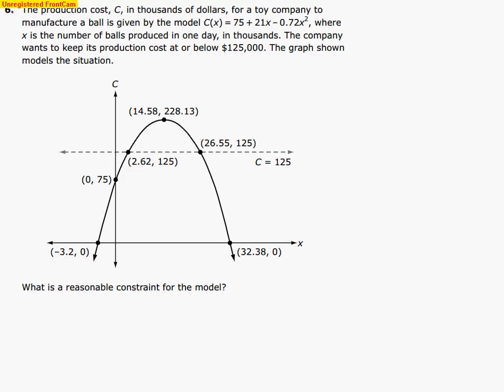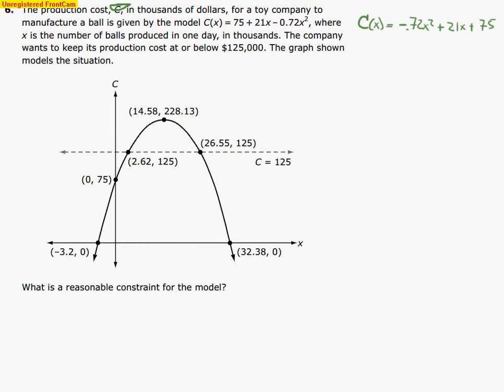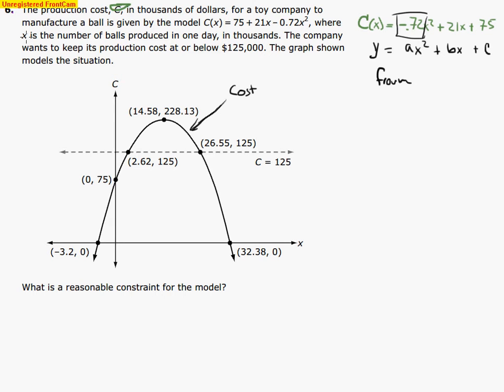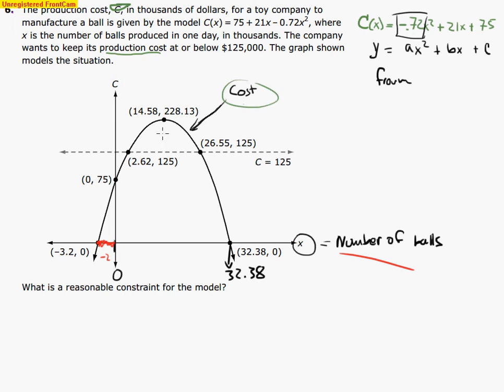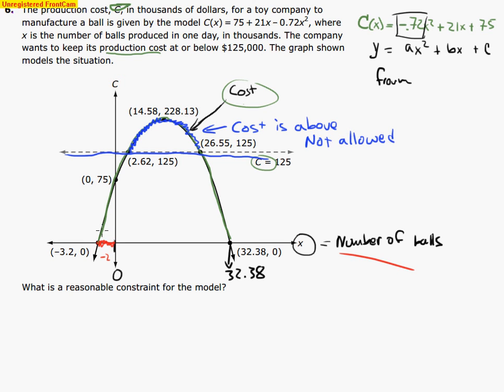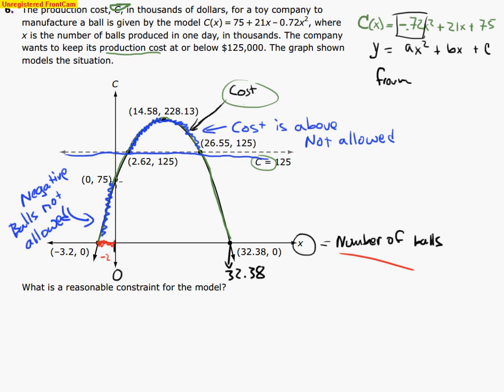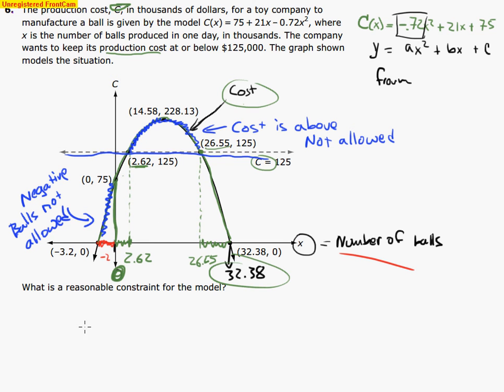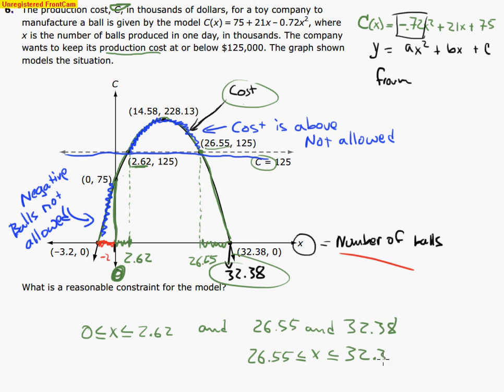EOC Test Practice 6